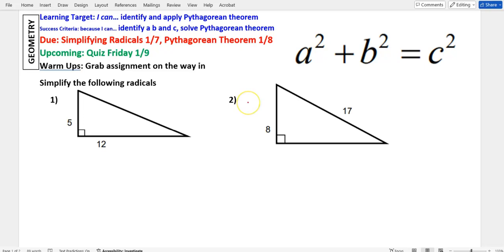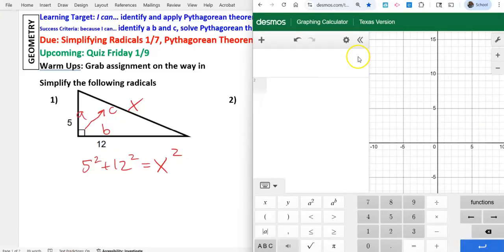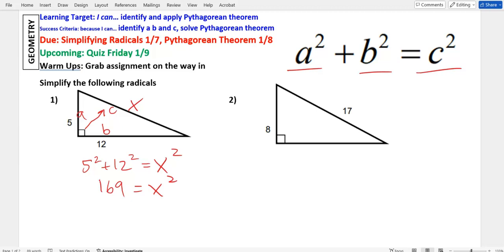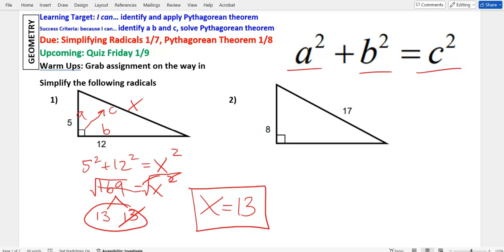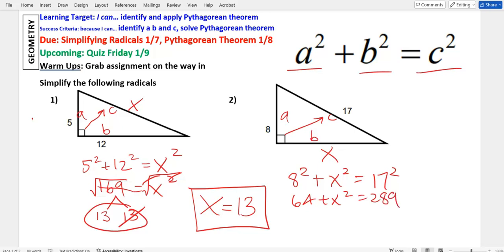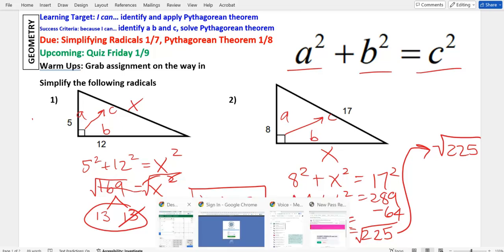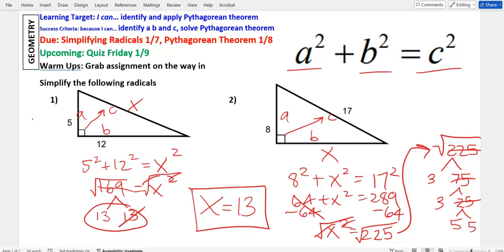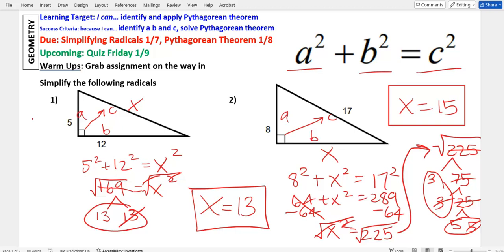1/8/26 GE Warm Up, Assignment Pythagorean Theorem